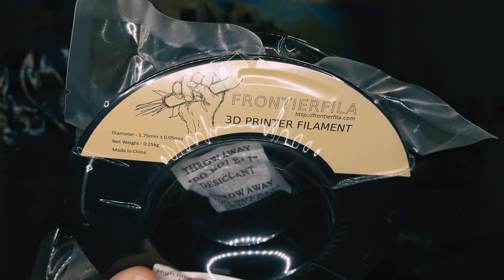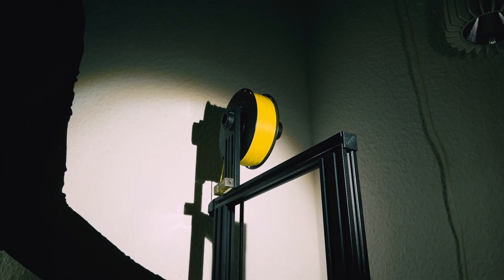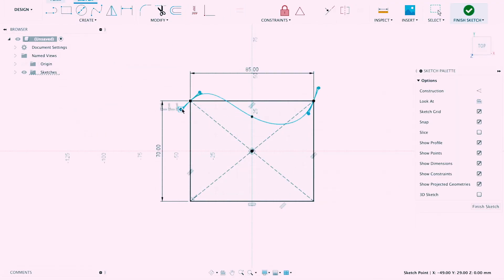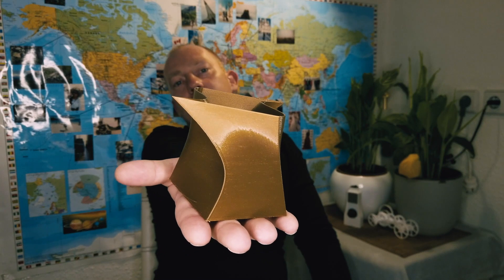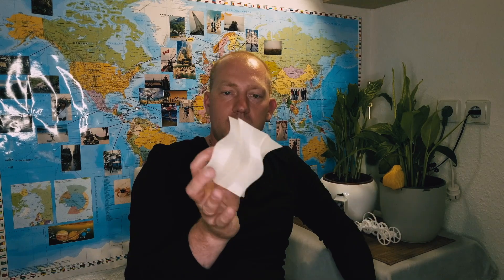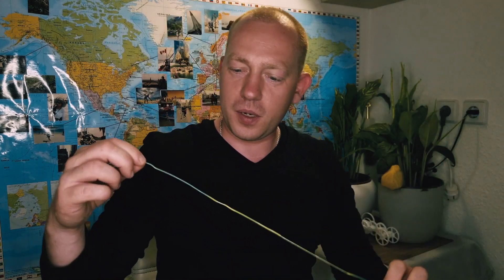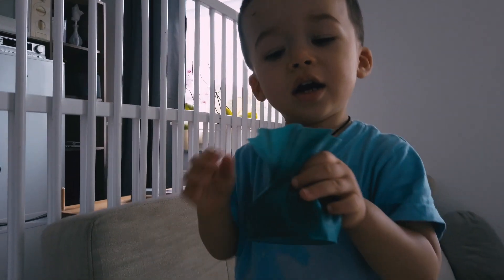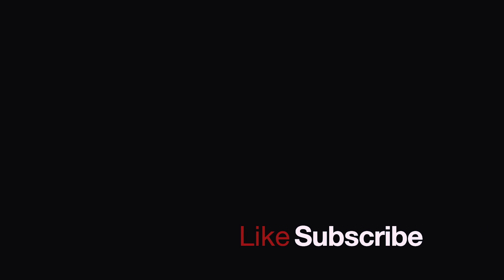Filament review: Night Glow, Temperature change, Gold, Silver.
Filament review:
FrontierFila Filament Kit for 3d Printers, PLA 1.75mm.
Gold / Silver / Night Glow / Temperature Change Filament review.